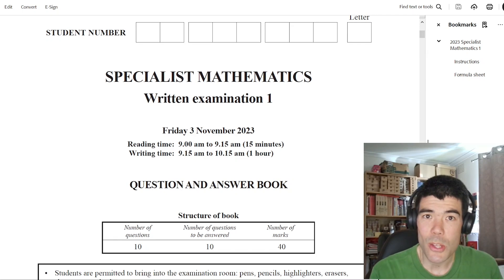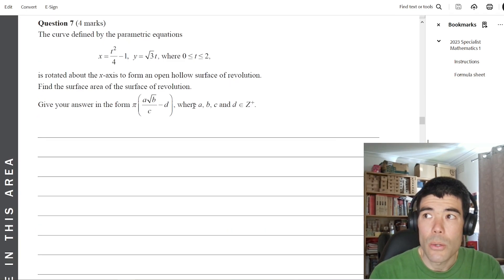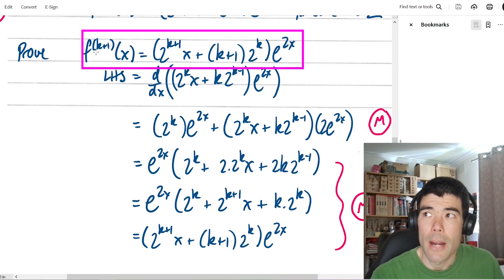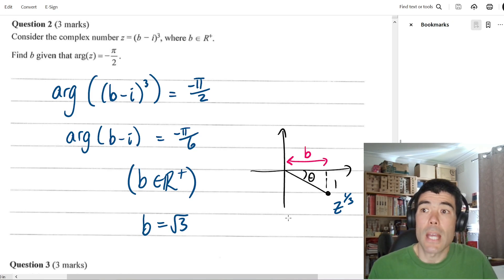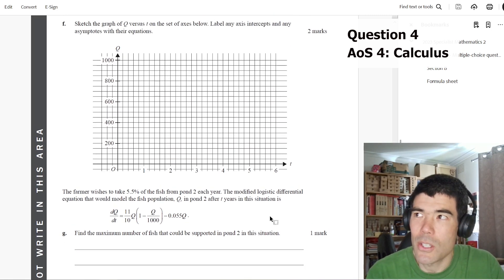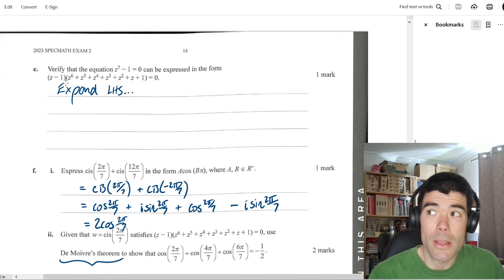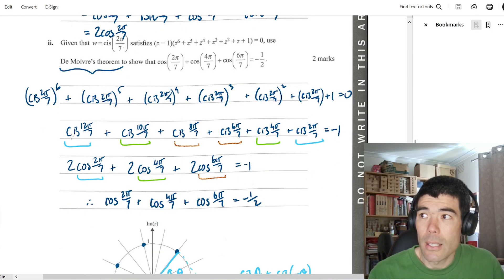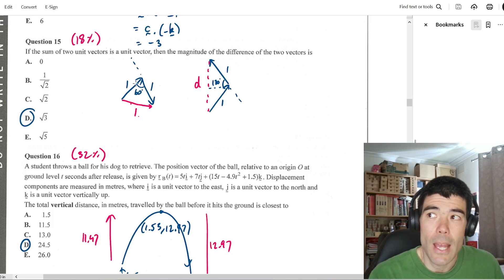2023 VCE Specialist Exam Discussion (DO NOT WATCH until you have tried them!)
2023 was the first year of the new Study Design for VCE Specialist, Methods and General Mathematics, with Specialist Maths having the most new material introduced (Logic and Proof, Vector Equations for Lines and Planes, Integration by Parts etc.)

0:00 Intro
0:28 Exam 1 Discussion
4:13 Challenging Proof by Induction (Exam 1)
6:28 Different Complex Numbers Question (Exam 1)
8:12 Exam 2 Discussion
11:02 Extended Response on Complex Numbers (Exam 2)
13:40 Nice Complex Numbers Proof (Exam 2)
16:06 Exam Multi-Choice Discussion
17:10 My Favourite MC Question was the Worst Answered! 🤣